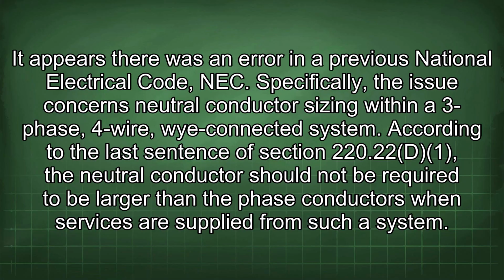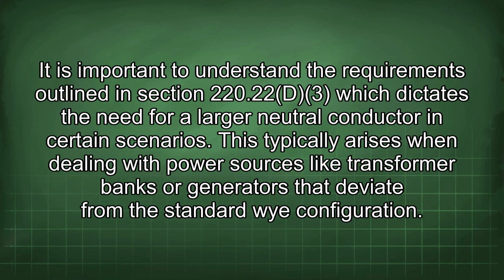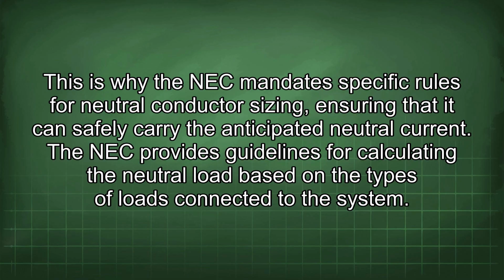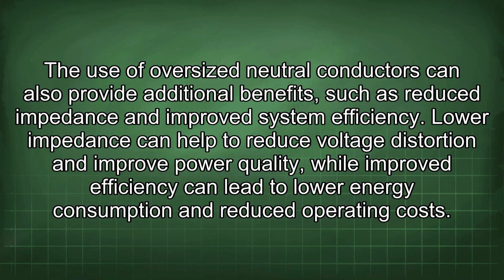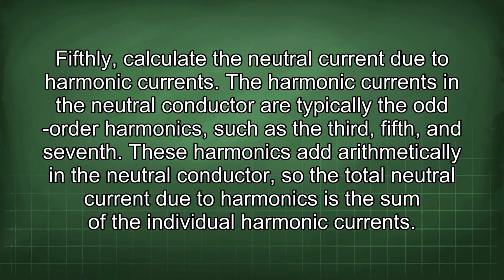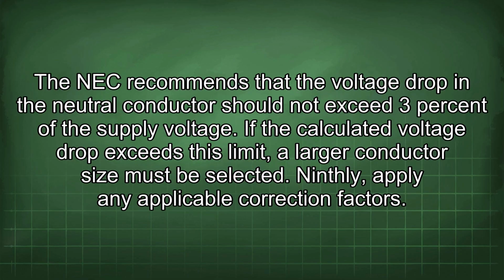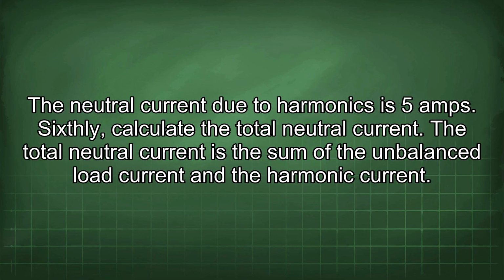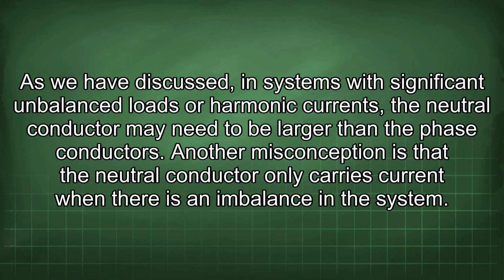NEC Error Explained Neutral Conductor Sizing Correction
Discover a correction made in the National Electrical Code NEC regarding neutral conductor sizing. Learn about the error in the 2002 NEC and the revised rule in the 2020 NEC for 3-phase, 4-wire, wye-connected systems. Understand the exception where the neutral conductor must be larger.